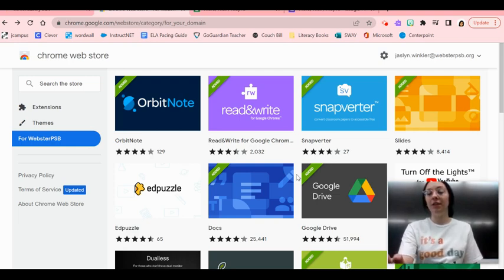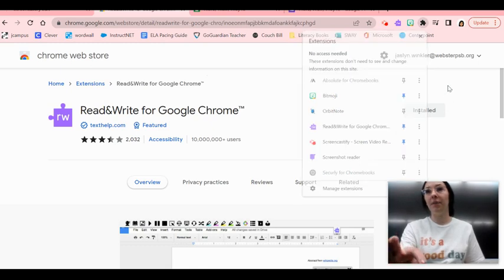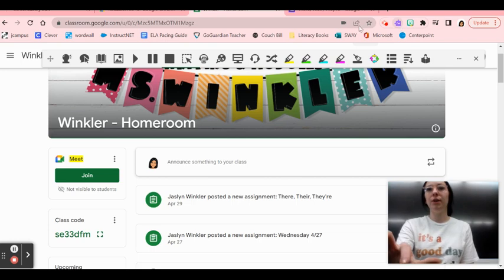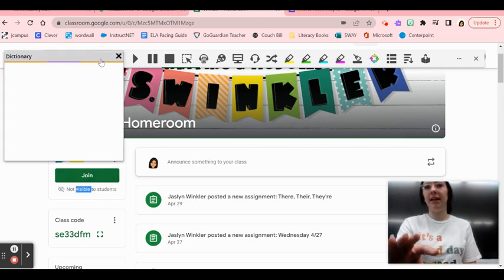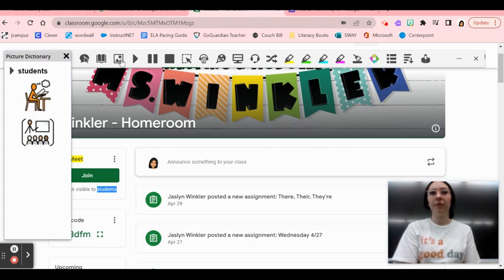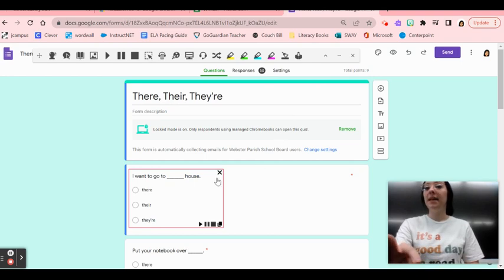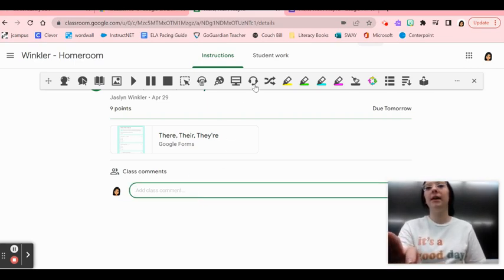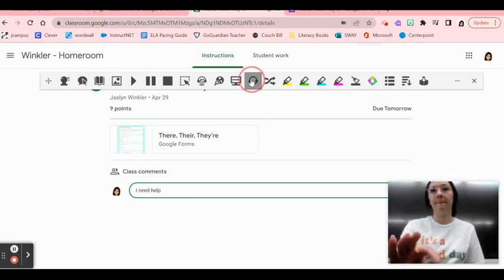Google Read and Write